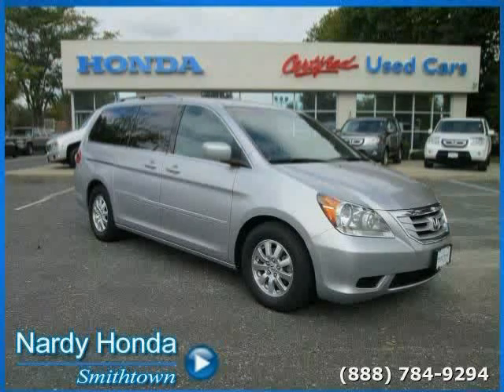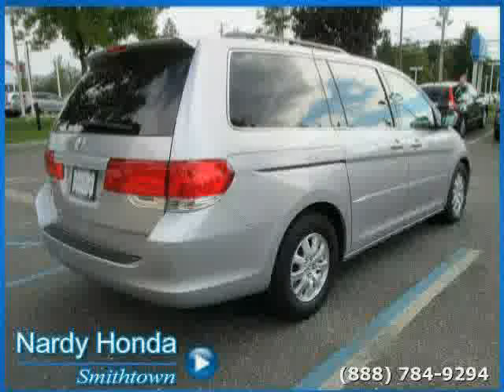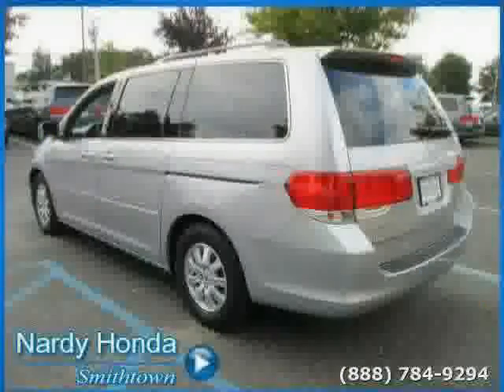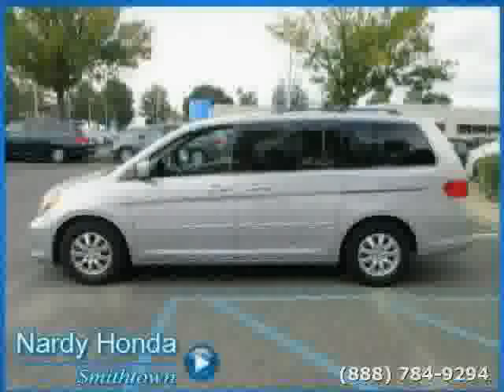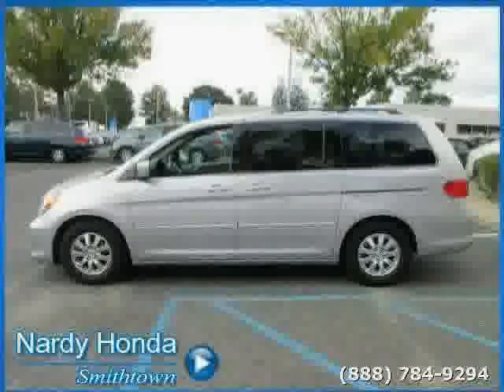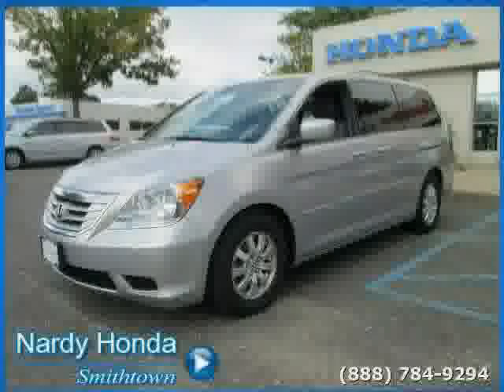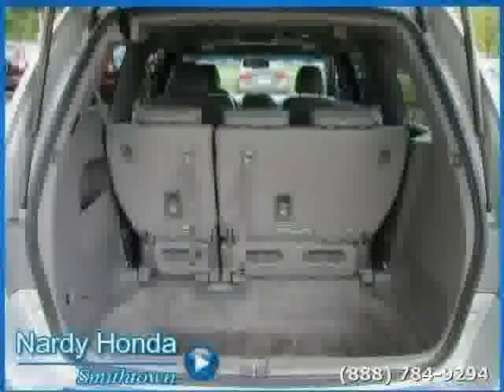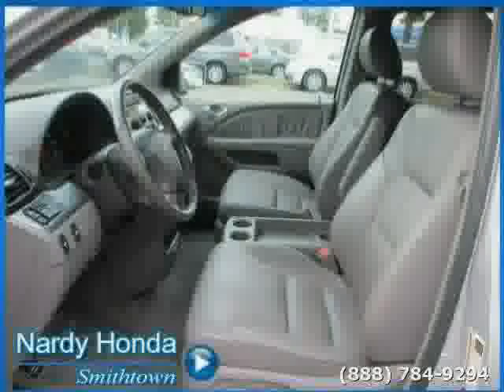used Honda Odyssey 2010 located in at Nardy Honda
This used Honda Odyssey  2010 is located in  and is offered by Nardy Honda and can be compared to any used Honda Odyssey :